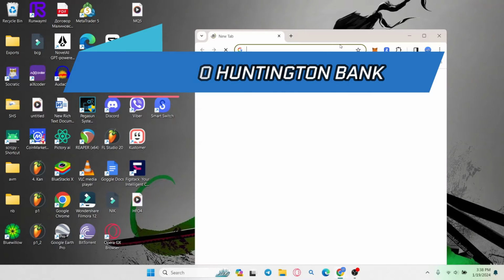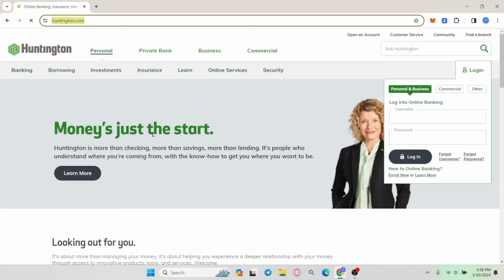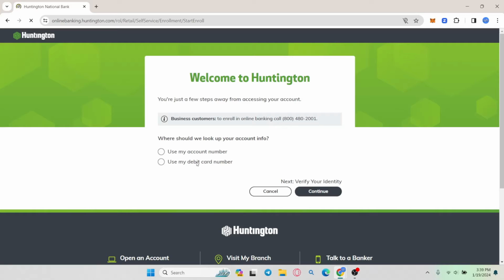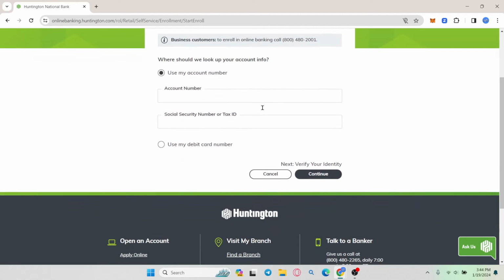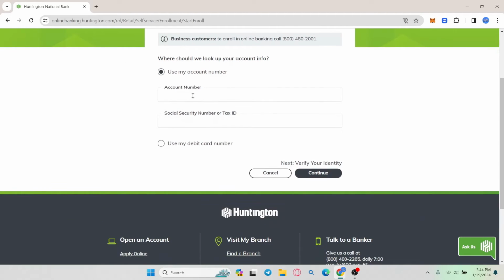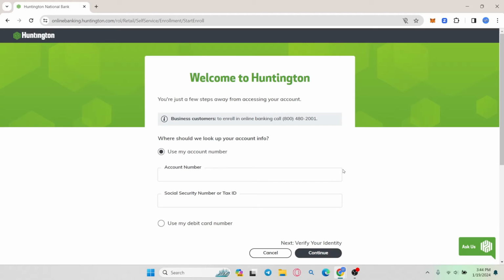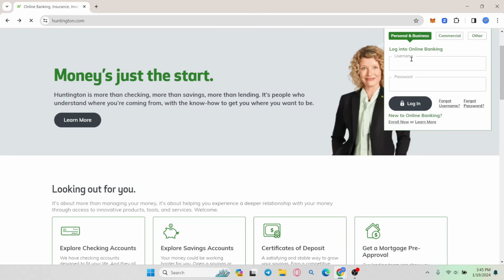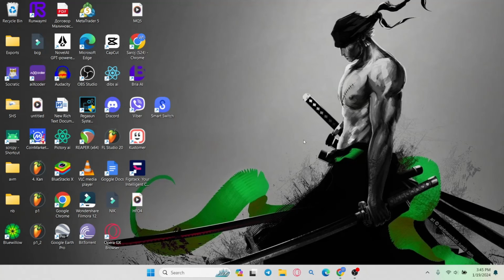How to Sign Up for Huntington Bank Account Online 2024? Open Huntington Bank Account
Explore the world of hassle-free banking with this quick guide on how to sign up for Huntington Bank. In this step-by-step tutorial, we'll walk you through the seamless process of creating your Huntington Bank account, providing you access to efficient financial services. Watch now and start your journey towards simplified banking!